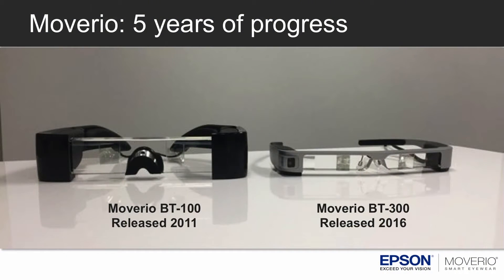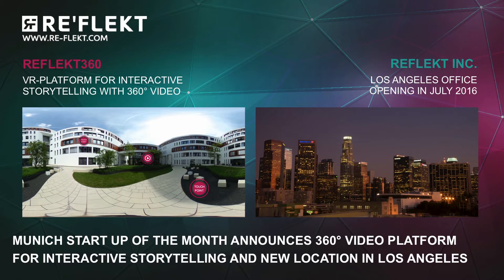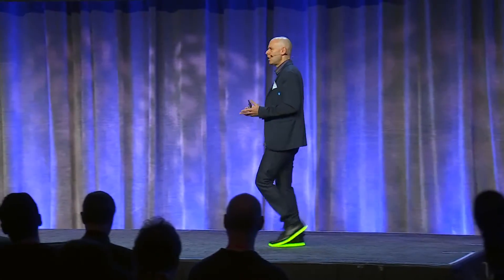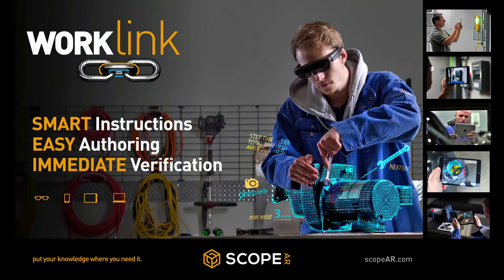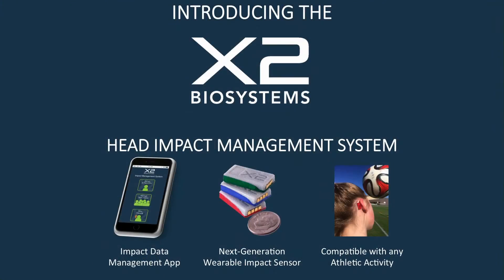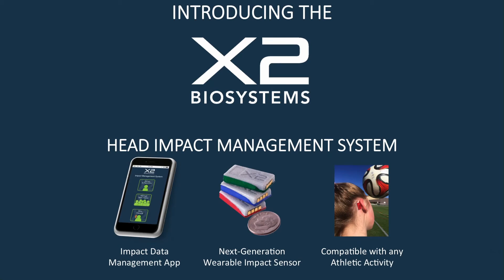AWE USA 2016 Major Announcements: EPSON, RE'FLEKT, ScopeAR, X2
Major announcements at AWE 2016 from EPSON, RE'FLEKT, ScopeAR, X2 Biosystems.

Augmented World Expo (AWE) is back for its seventh year in our largest conference and expo featuring technologies giving us superpowers: augmented reality (AR), virtual reality (VR) and wearable tech. Join over 4,000 attendees from all over the world including a mix of CEOs, CTOs, designers, developers, creative agencies, futurists, analysts, investors, and top press in a fantastic opportunity to learn, inspire, partner, and experience first hand the most exciting industry of our times.